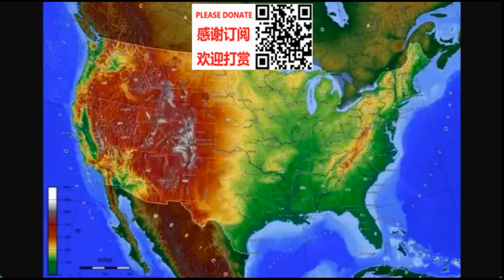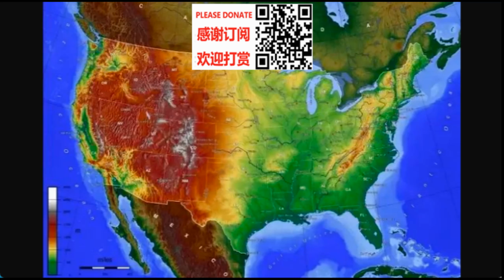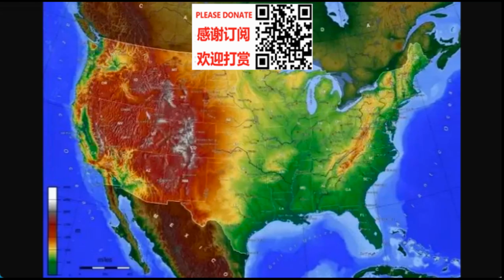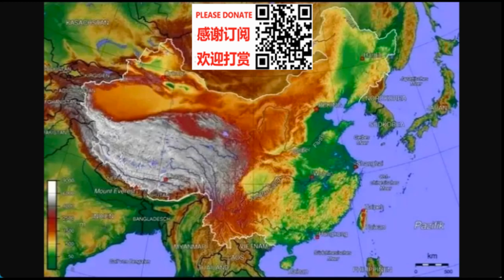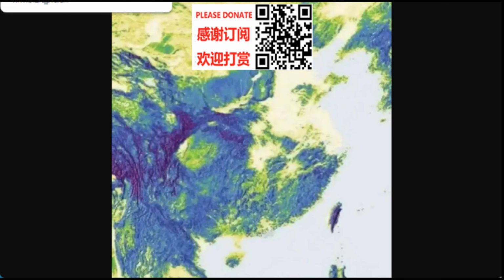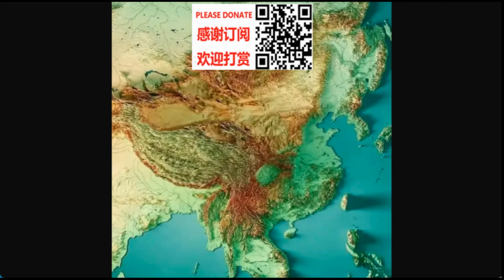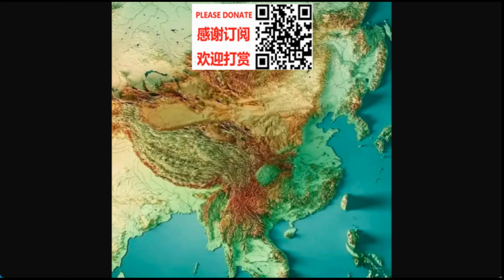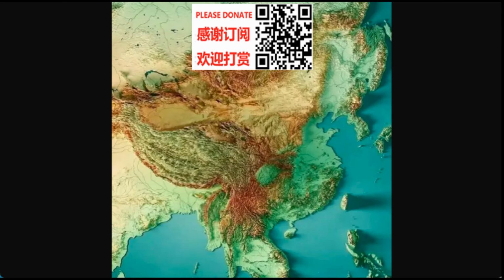Topography, Mountains and Rivers of Central America